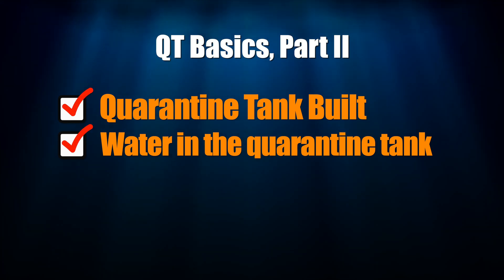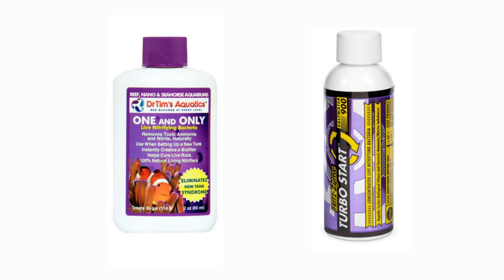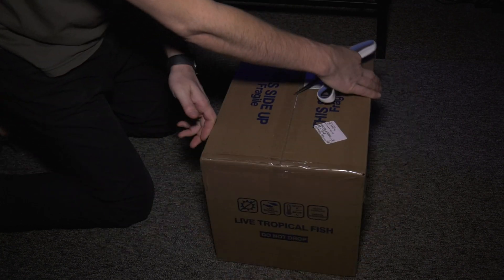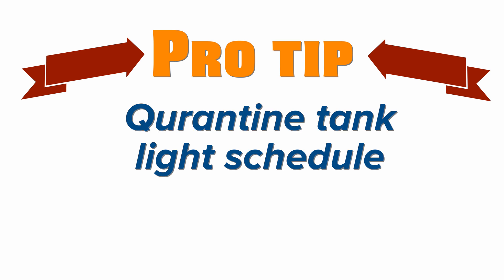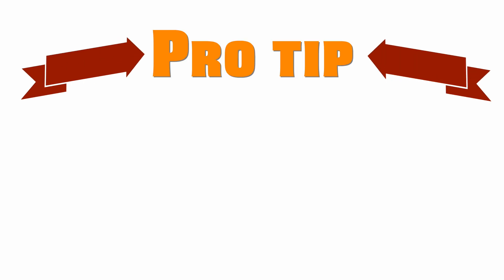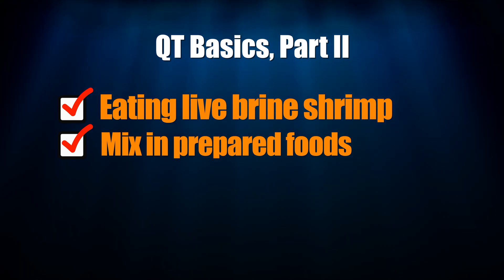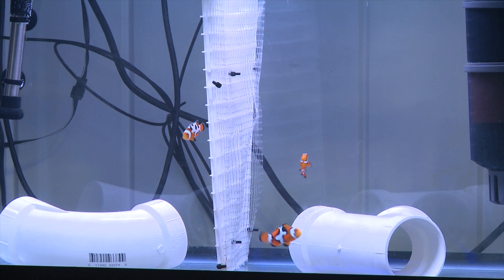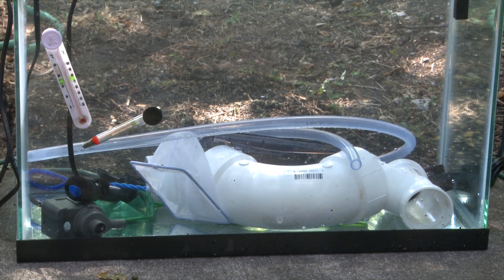Fish Quarantine Basics - Part 2 - Livestock Series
In the last episode, we explained why we quarantine and walked you through the set-up of your quarantine tank. Today, we continue the topic, covering how to cycle, our do’s and don’ts when adding your fish, diseases to watch out for, nutrients, and finally, transitioning fish into your reef tank.

PRO TIP:
► Quarantine tank light schedule should match your display tank's schedule.
► Feeding live brine helps new arrivals start eating. This also helps finicky eaters start to eat your prepared food.
► Watch your nutrients, but no worries until NO3 is greater than 30ppm. 30ppm = water change.